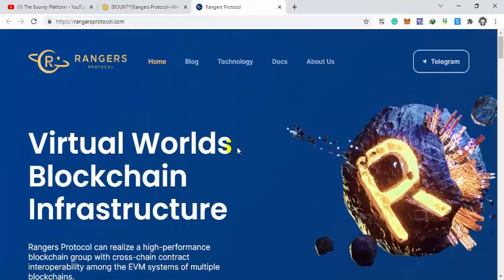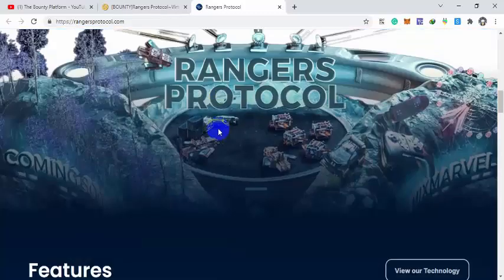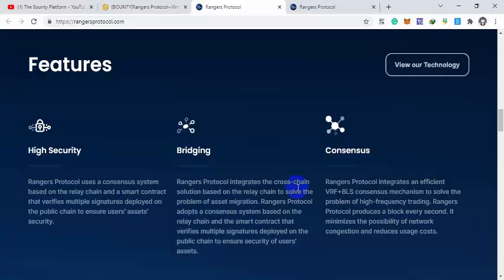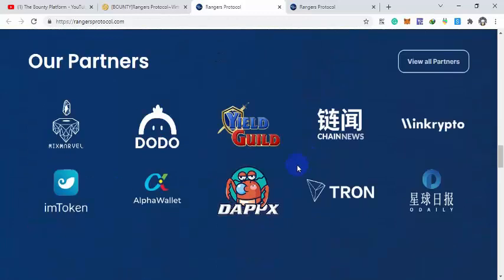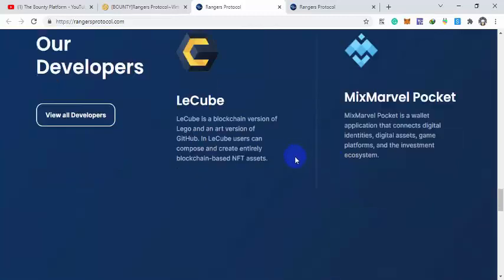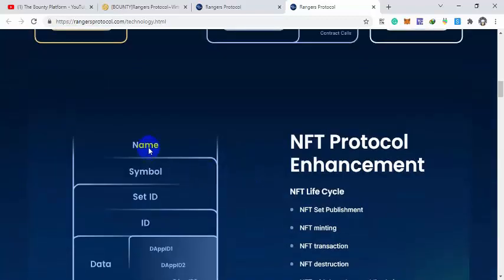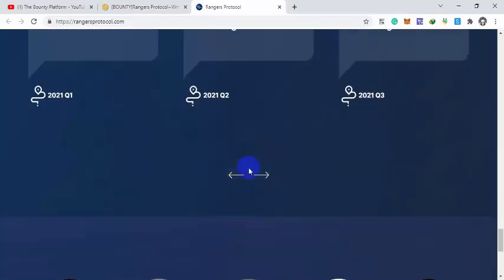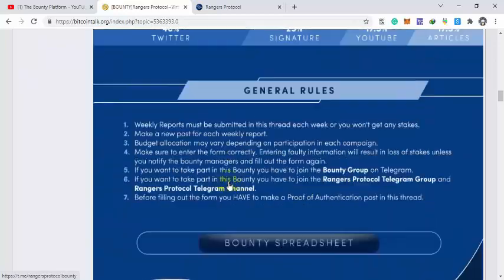Rangers Protocol // Virtual Worlds Blockchain Infrastructure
BSC wallet:  0x07D01BB8B71Dbb40c2AE3F80CD90687efd2648cF